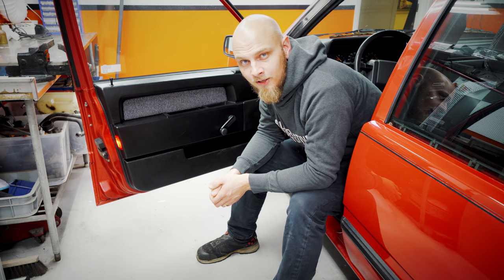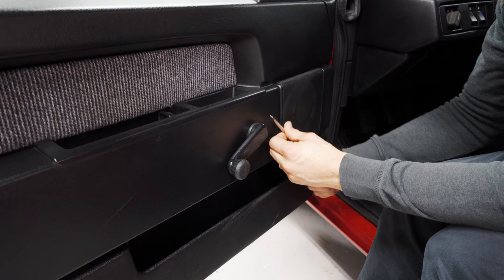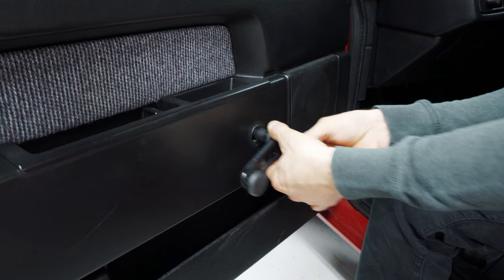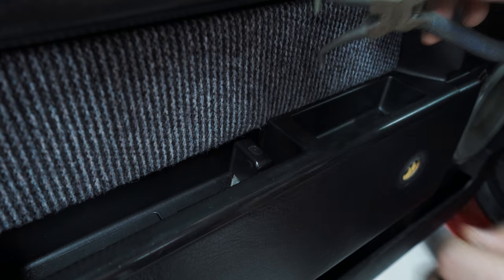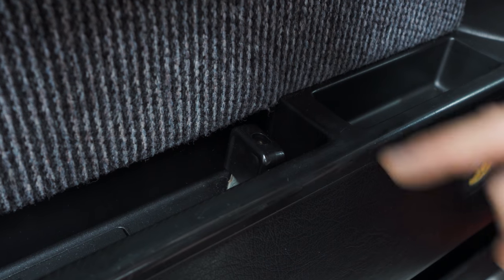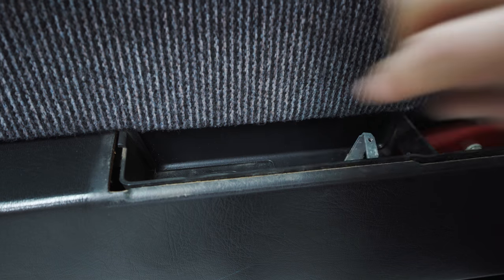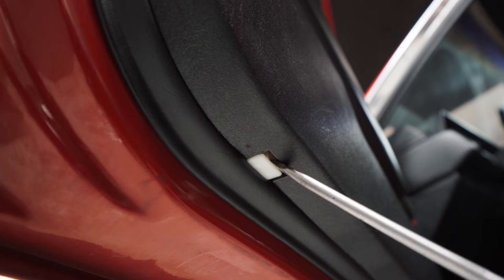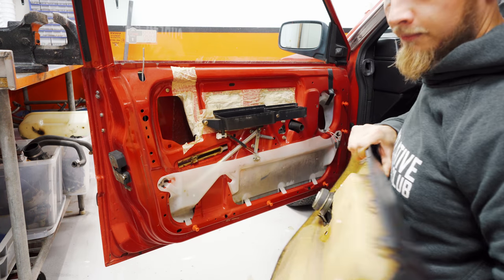How to Remove Volvo 740 Door Panels - 5 Minute Wednesday ?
How to Remove Volvo 740 Door Panels
Just noticed that there was an update available for my camera so I decided to make a small video while I try it out to make sure everything is working. Don't mind the colours, I did put the wrong settings in there after the update.

This is not the "Volvo way" of removing the door panel but it has worked fine for me during the years, and if you have any questions and thoughts of how you can do it better, please leave a comment.

We are going to start the Volvo 740 T5 project up again and taking the interior out is one of the steps to getting a roll cage in there, so why not start with the door panels ? :)

Should we do like a 2 minute Wednesday with something a bit shorter like this ?